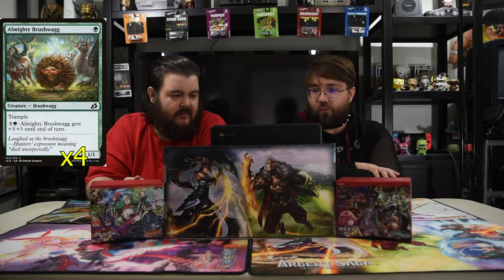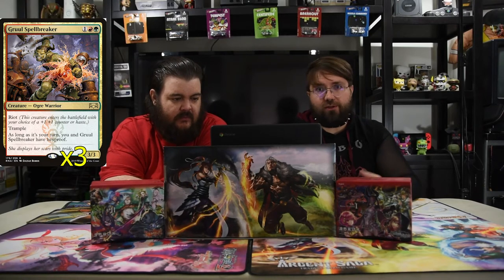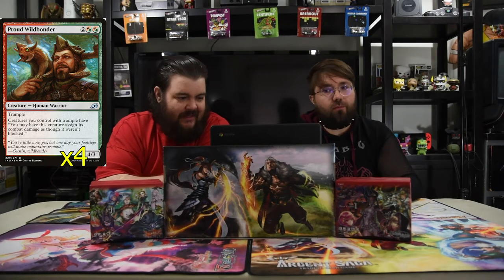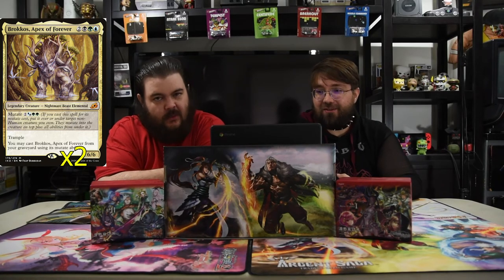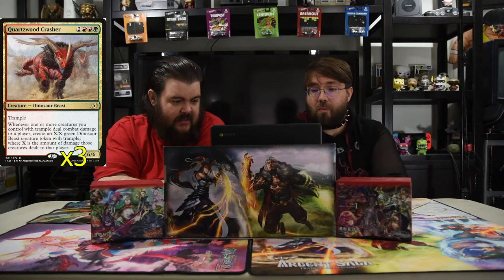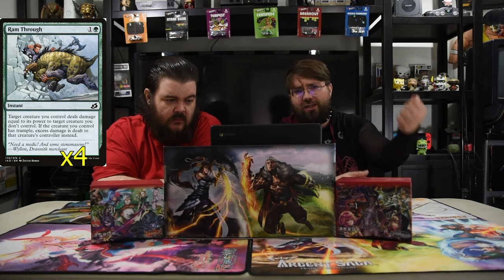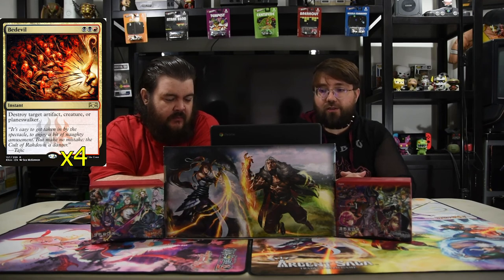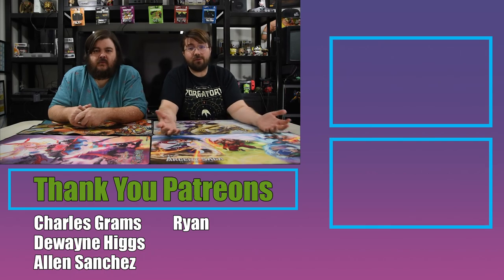Magic the Gathering Deck Tech | Cardwell's Cauldron: Black Friday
Today we are going over a tribal Trample deck. Hope you enjoy.

Creatures:24
4 Almighty Brushwagg
3 Gruul Spellbreaker
3 Gemrazer
4 Proud Wildbonder
3 Spawn of Mayhem
2 Brokkos, Apex of Forever
2 Elder Gargaroth
3 Quartzwood Crasher

Spells:12
4 Ram Through
4 Thrash // Threat
4 Bedevil

Lands:24
4 Blood Crypt
3 Fabled Passage
4 Forest
2 Mountain
4 Overgrown Tomb
4 Stomping Ground
3 Swamp